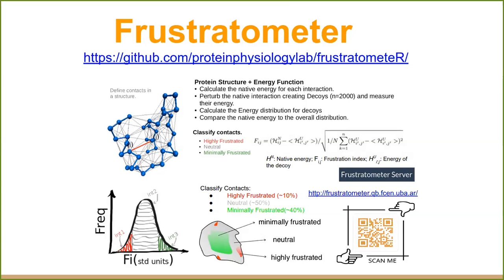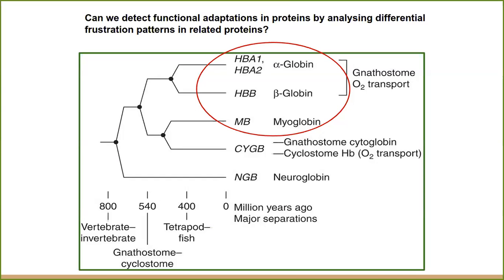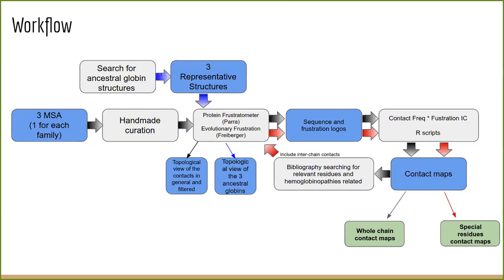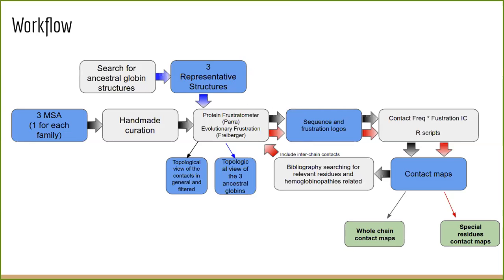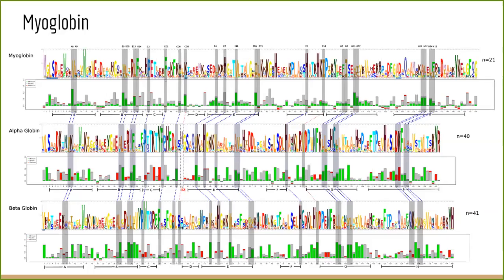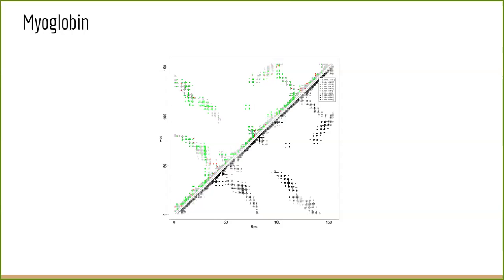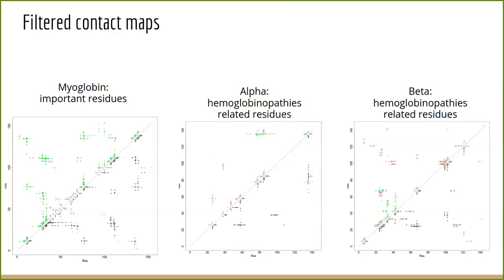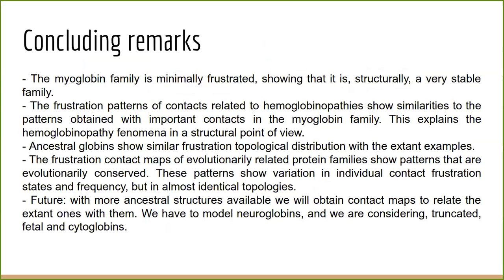Local frustration footprints in the... - Diego M. Luna - Student Council Symposium - ISMB 2020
Local frustration footprints in the globins protein superfamily - Diego M. Luna - Student Council Symposium - ISMB 2020